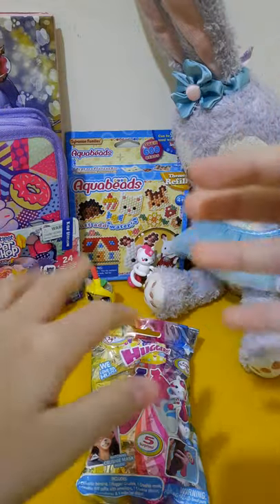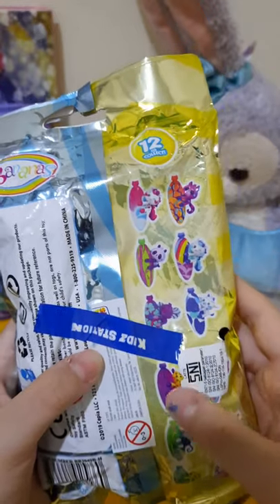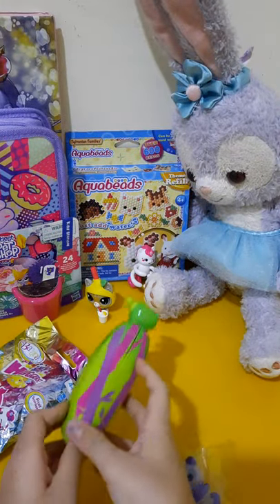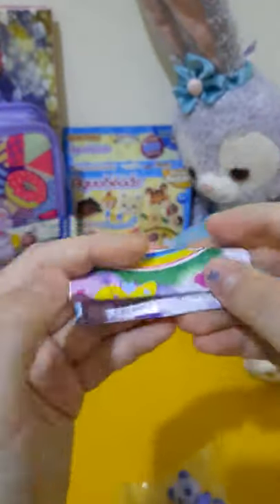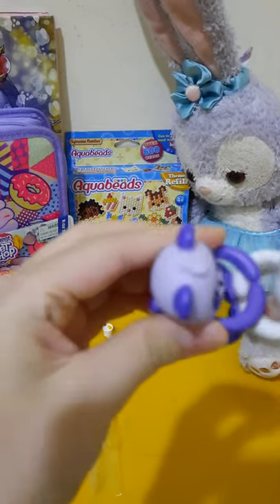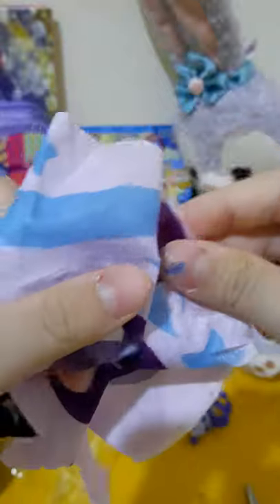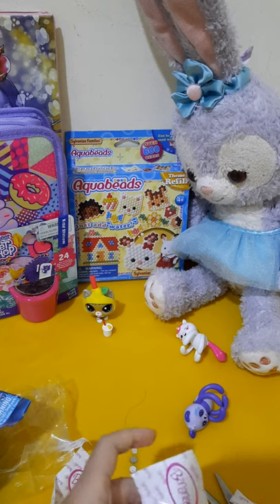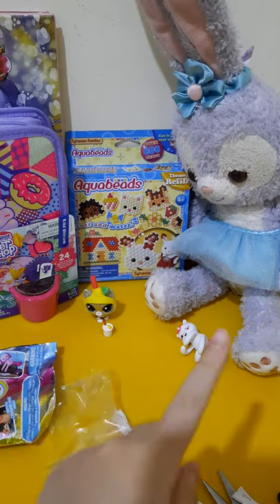Unboxing Bananas Huggers Fruit Scented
Today i'm unboxing Bananas Huggers Fruit Scented
Hope u like it and enjoy